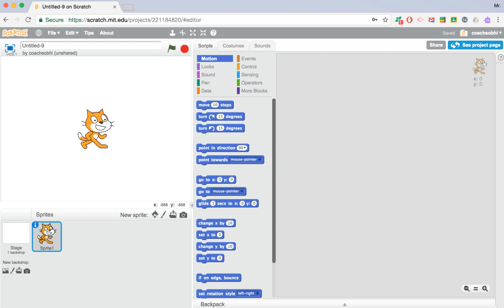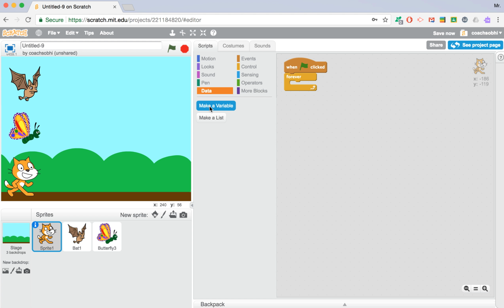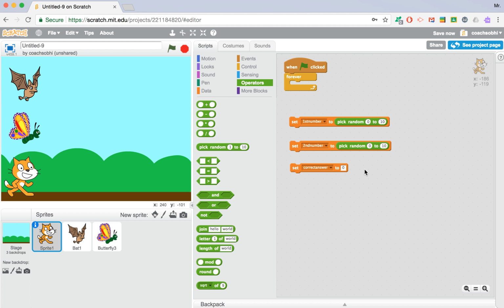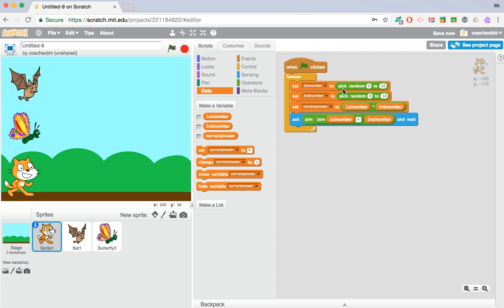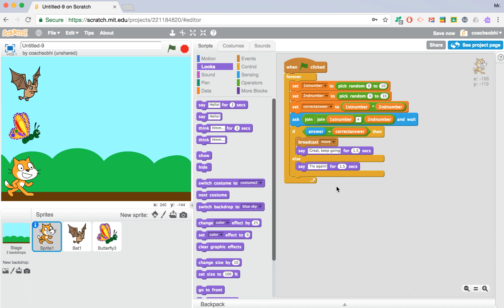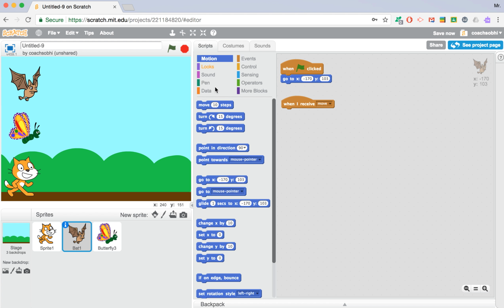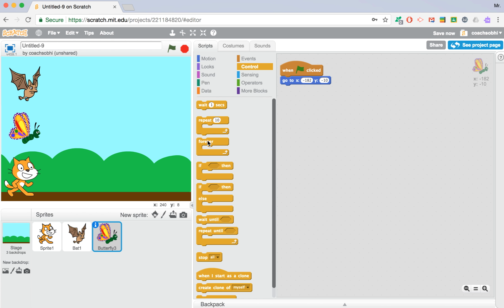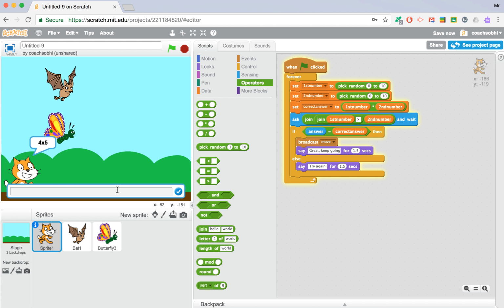0007 - Math Multiplication Game on Scratch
Here's a fun multiplication game using scratch!!! The game can be changed to addition, subtraction or division, great for any level in elementary!!

There are no set in stone ways to compile a program, just use your imagination!!

-JST